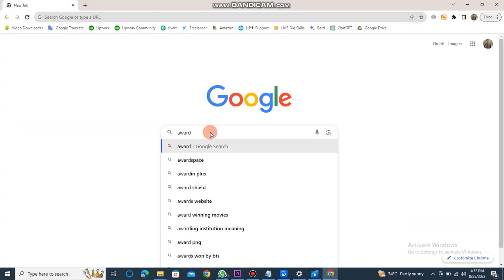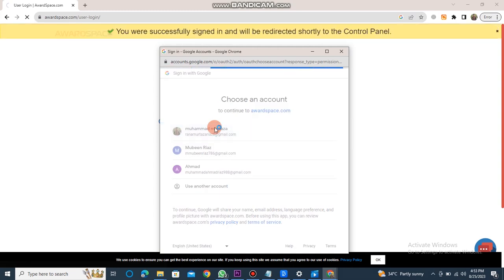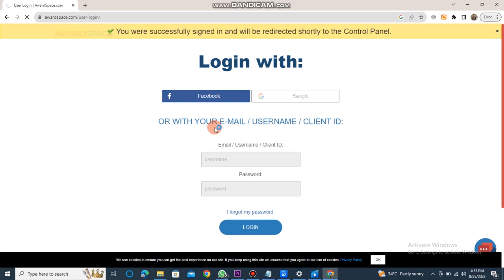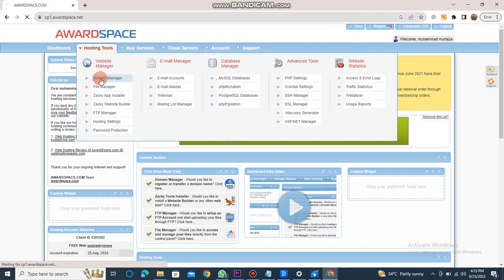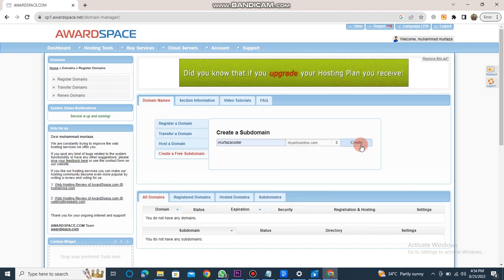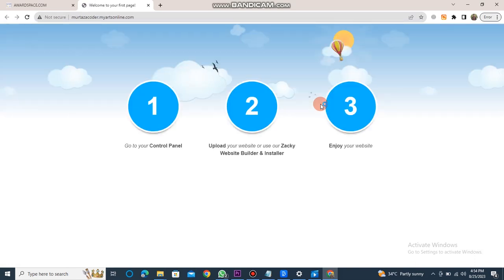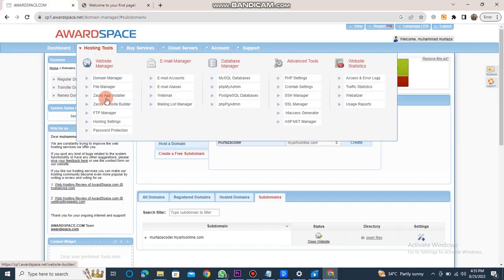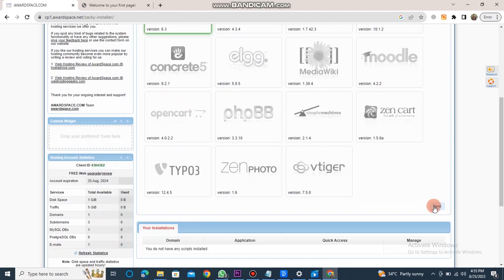GET FREE HOSTING FOR YOUR WORDPRESS WEBSITE (2025)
In this comprehensive video guide, discover the ultimate solution to obtaining free and high-quality hosting for your WordPress website in August 2025. Whether you're a seasoned website owner or just starting your online journey, securing reliable hosting is essential for optimal performance and user experience.

0:00 INTRO
0:04 TUTORIAL